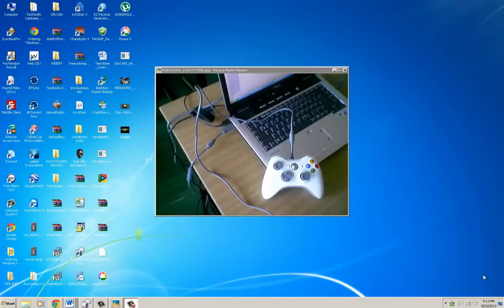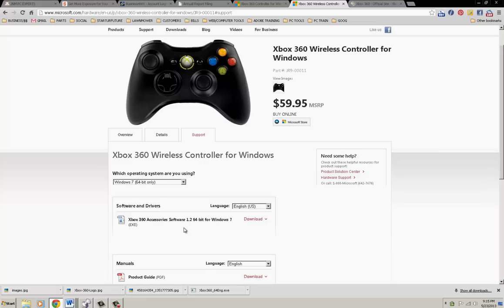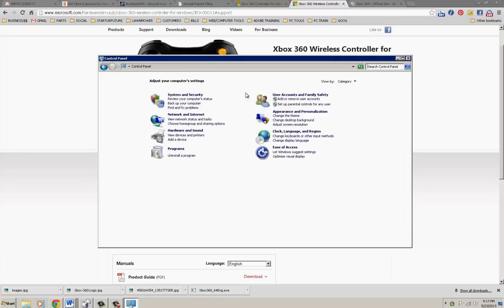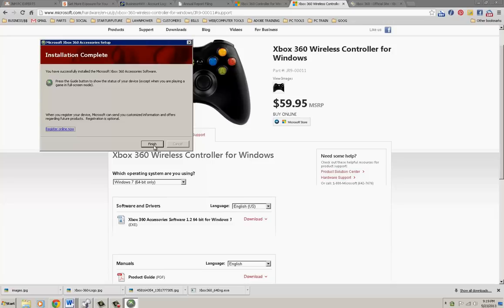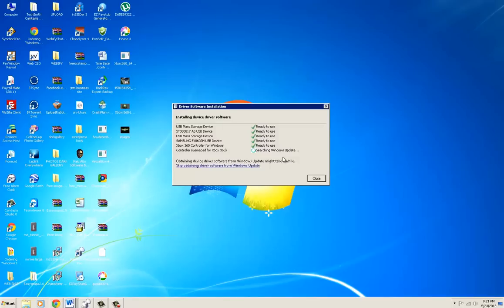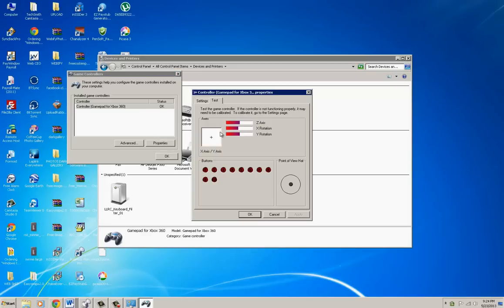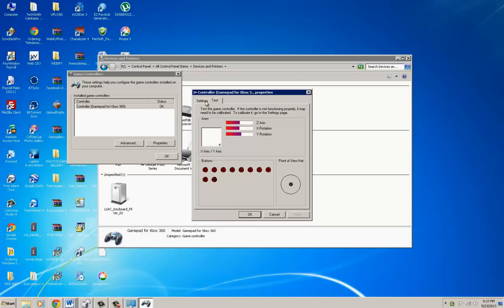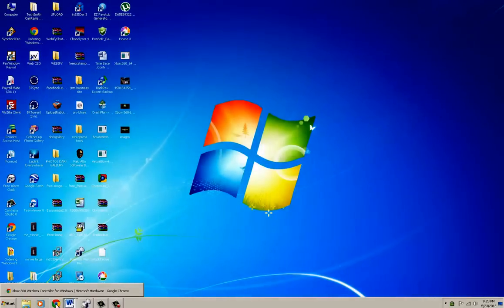How to use or install Xbox 360 controller (wired and wireless) on any computer or laptop.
UPDATE- If after watching this video your still having problems try this instructional or submit a support ticket (free) support.wvpctech.com
PLEASE NOTE: IF YOU NEED SUPPORT, WE CAN'T GUARANTEE A RESPONSE TO EVERYONE SO USE ONE OF OUR OTHER SUPPORT OPTIONS. We have attempted to email several that emails don't work. Also please let us know what controller your using, Version of Windows and 32 or 64 bit
In this video we show you how to very easily use your xbox 360 controller on your computer or laptop. This is very easy and yes it is possible! With the wired controller you DO NOT need to purchase anything, it is absolutely free and only takes 2 minutes. I personally guarantee this to work. To use the wireless controller you will need an adaptor that can be purchased for about $16 and we provide full support for this product. PLEASE NOTE- THIS IS NOT A MICROSOFT PART BUT I WILL STILL WARRANTY IT FROM DEFECTS AND WE OFFER FREE TECHNICAL SUPPORT! If you have any problems I will buy it back from you personally.
UPDATE: I APOLOGIZE FOR THOSE THAT HAD BROKEN LINKS. I HAVE SINCE FIXED THEM AND THANK YOU FOR LETTING US KNOW.

Update (JUNE 17 2013) As we come across games reported to be difficult, we WILL find a workaround or develop it ourselves!